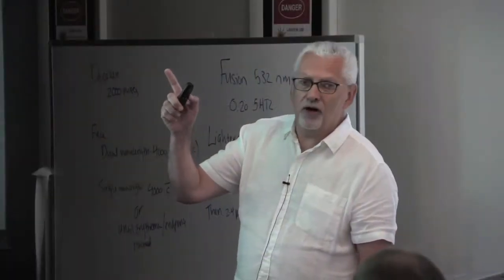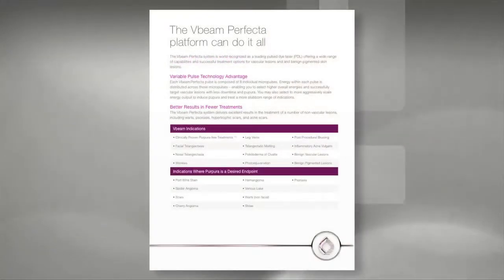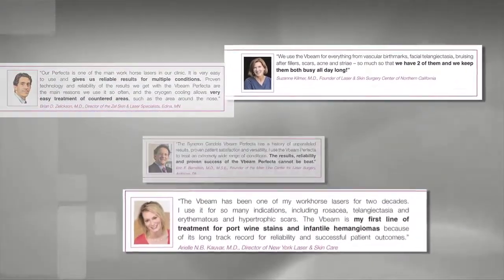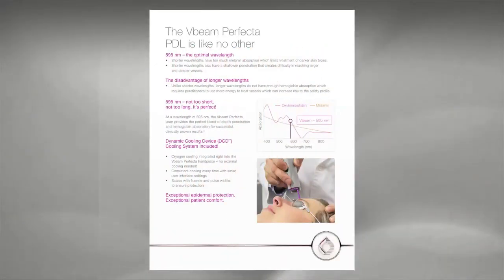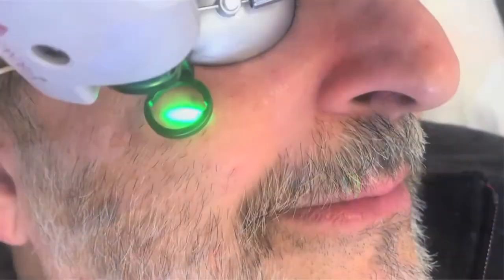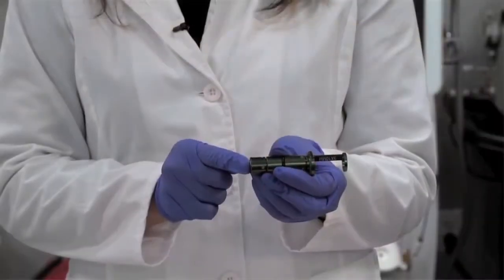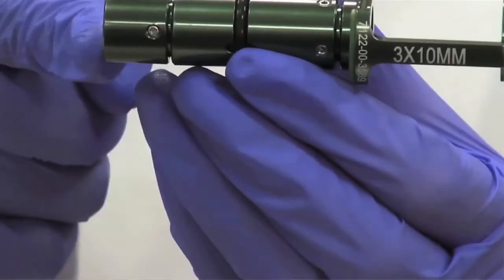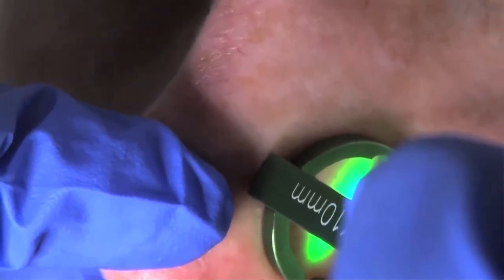Treating Vascular Lesions - Candela Clinical Insights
Our Clinical Director of EMEA, Hamish McNair, takes us through the Vbeam pulsed dye laser, which is used by healthcare providers globally to treat a variety of indications for both the face and body, including benign vascular, pigmented, and certain non-pigmented lesions.

Hamish shares that one of his favorite treatments with the Vbeam pulsed dye laser is treating vessels on the nose, as the treatments are quick and the results are amazing.